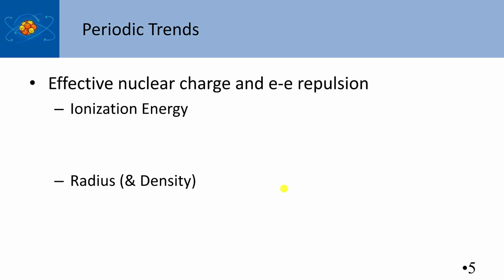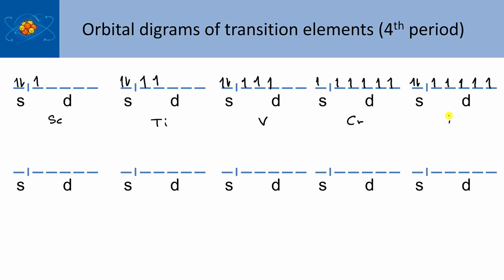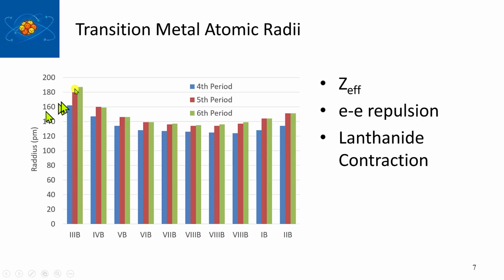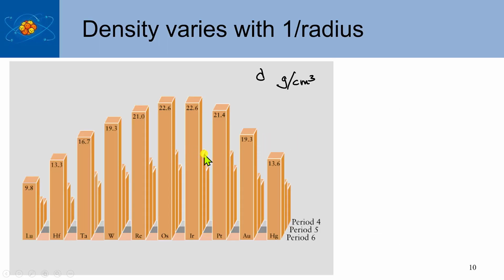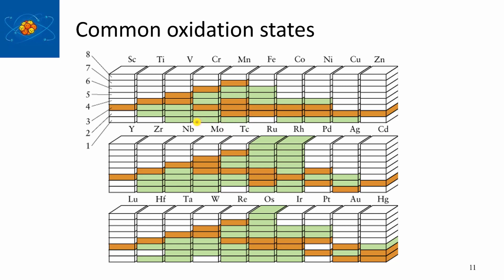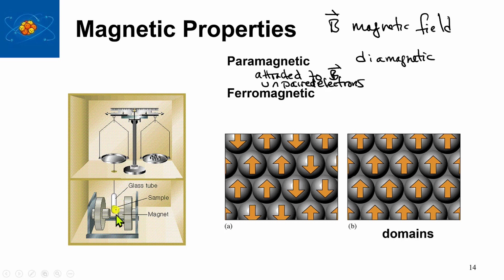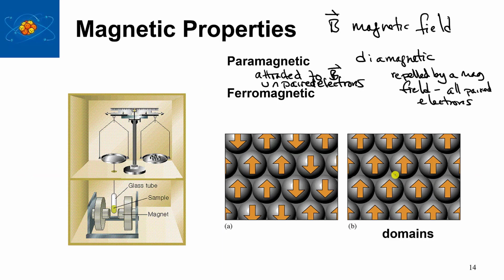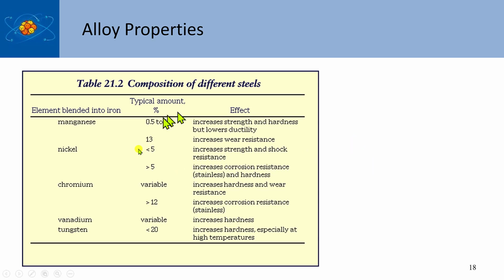02 Ch Transition Metals Properties